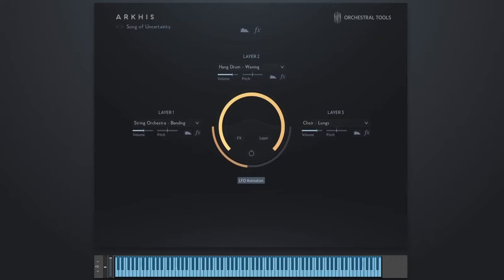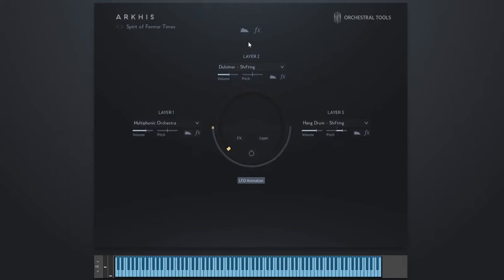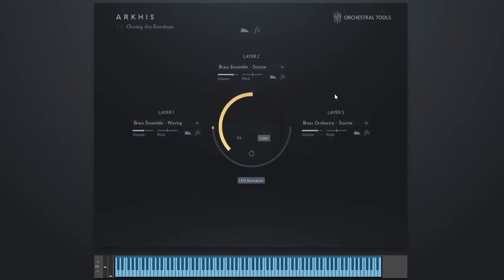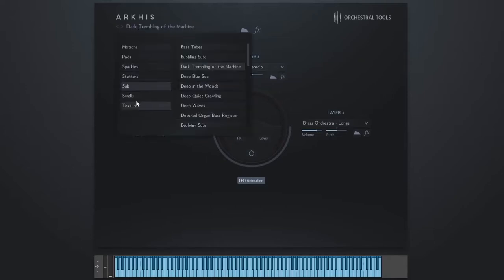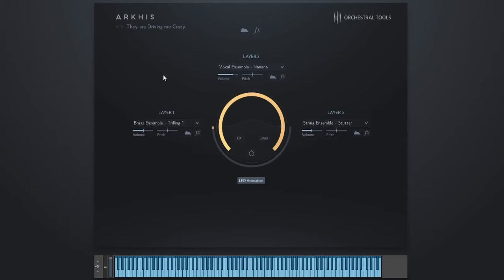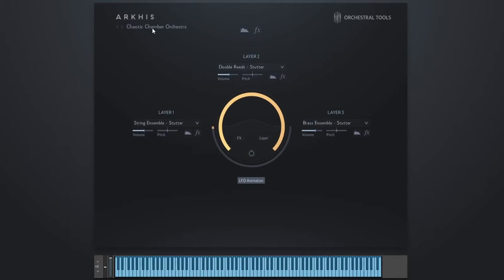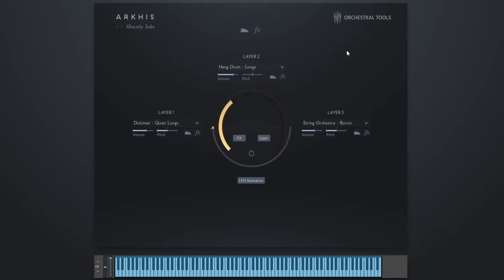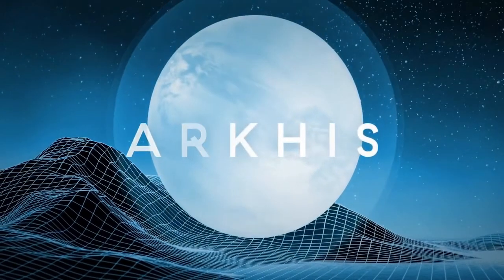[Native Instruments] ARKHIS - Walkthrough 20200709